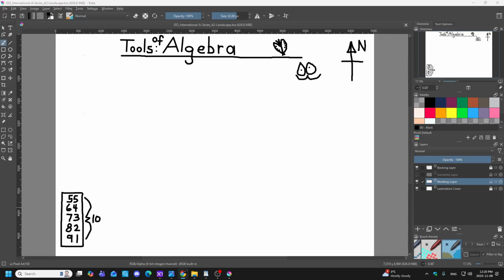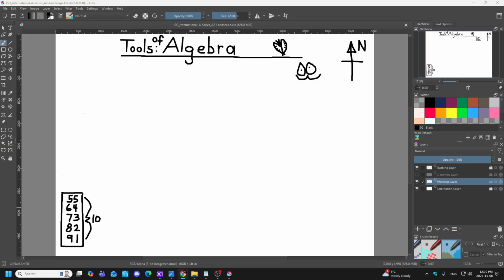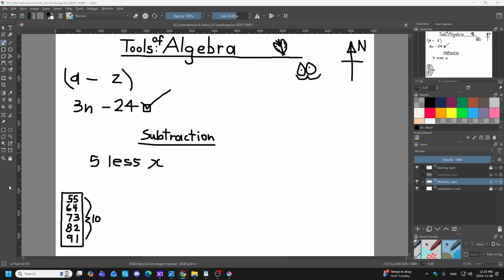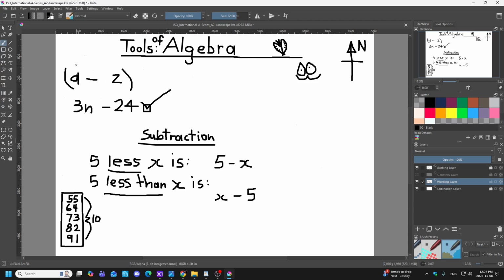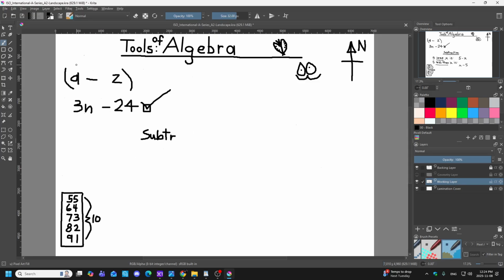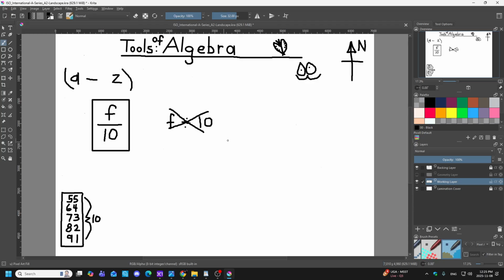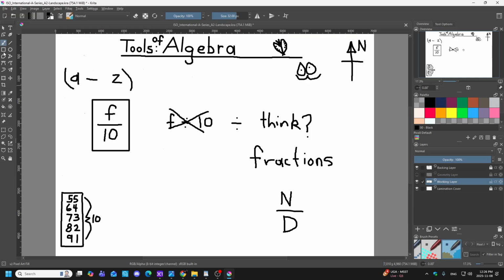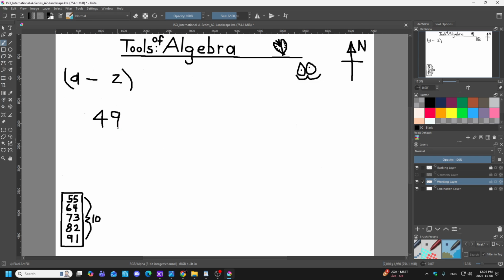Check your Understanding of Mathematical Expressions | Unit 1: Chapter 1-1 | PTI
Title: "🚨 Check your Understanding of Mathematical Expressions | Unit 1: Chapter 1-1 | PTI

Link: obryant.us